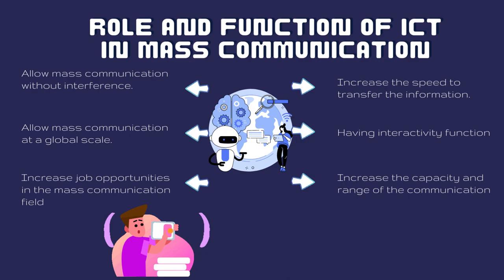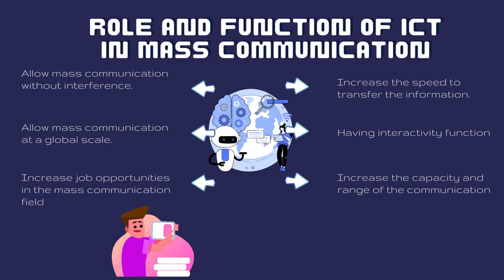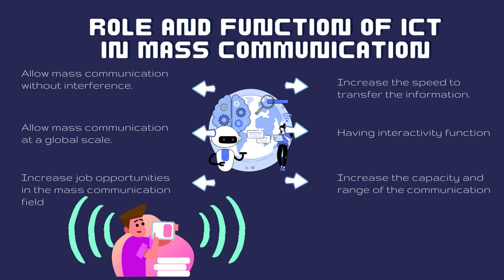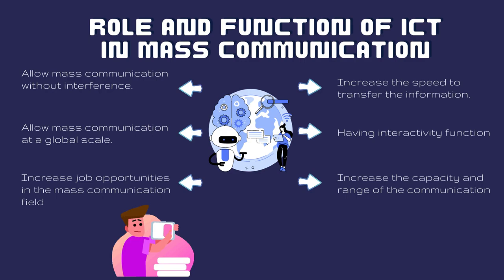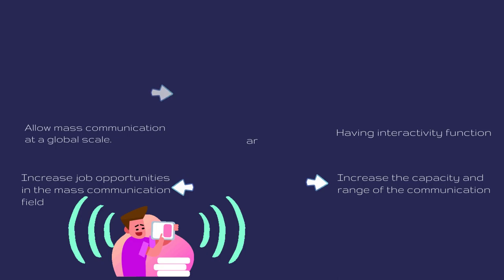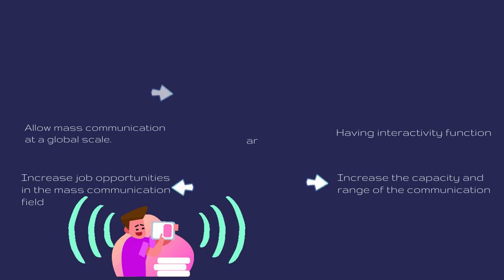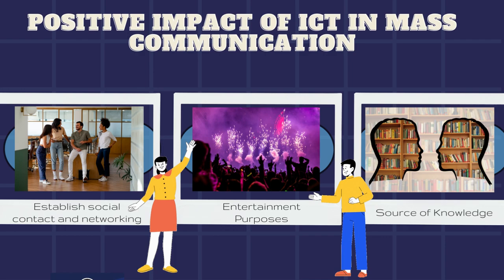IMPACT OF ICT IN MASS COMMUNICATION